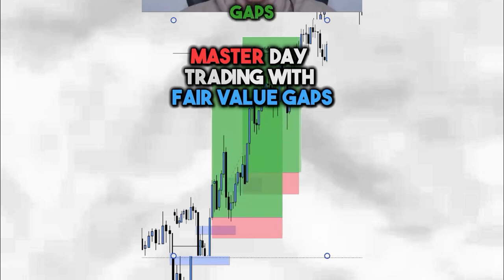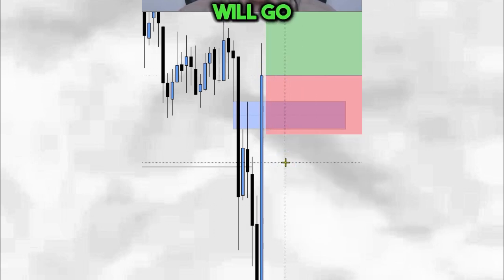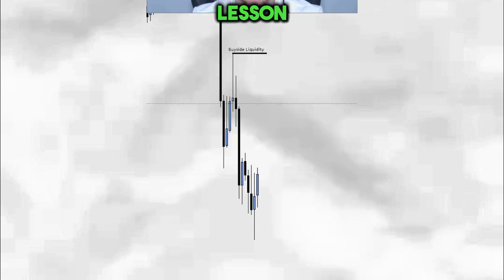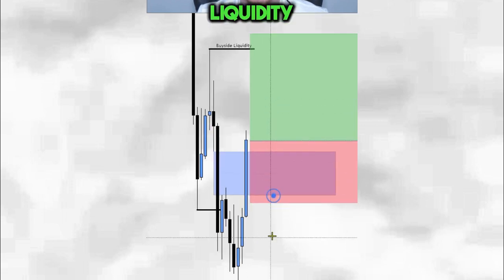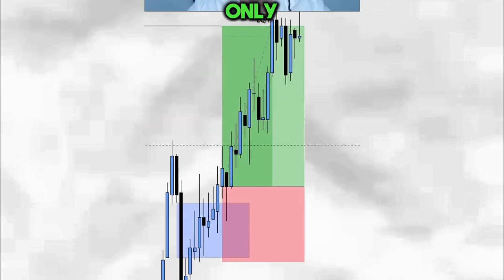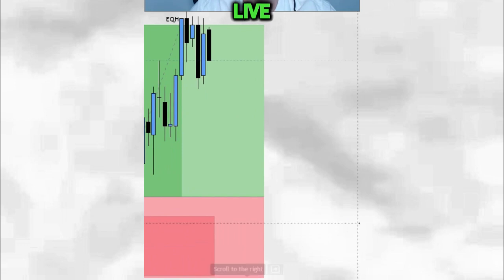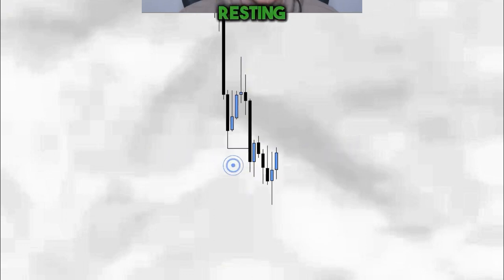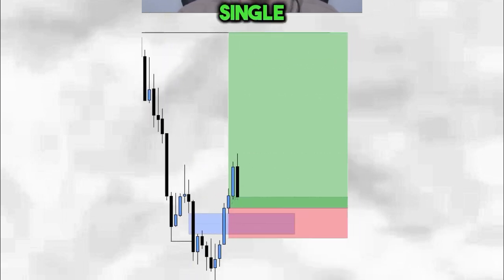BEST AND EASIEST DAY TRADING STRATEGY USING FAIR VALUE GAP AND LIQUIDITY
Harnessing ICT Inversion Fair Value Gaps for Strategic Trading

Harnessing ICT inversion fair value gaps (FVGs) can significantly enhance your trading strategy by providing high probability trading opportunities. These gaps, also known as inverse FVGs, occur when a traditional fair value gap fails to maintain its price level, signaling a key shift in market momentum. By mastering these gaps, you can refine your trading approach and improve your outcomes.

To begin, it's crucial to understand the concept of fair value gaps. Fair value gaps are price zones characterized by significant imbalances in trading activity, leading to temporary gaps in price movement. These gaps are generally classified into bullish and bearish types. A bullish fair value gap represents buying pressure, while a bearish fair value gap indicates selling pressure.

An inversion fair value gap forms when the price breaches the original fair value gap, signaling a potential change in momentum. For example, a bullish inversion FVG arises when a bearish fair value gap is violated by the price moving above it. This type of gap often serves as a support level, suggesting that the sellers are losing strength and that the market may shift towards buying.

Conversely, a bearish inversion fair value gap occurs when a bullish fair value gap is breached by the price moving below it. This gap typically acts as a resistance level, indicating increased selling pressure and a potential change in market direction. Identifying these gaps can provide valuable insights and help traders make informed decisions.

To effectively use ICT inversion fair value gaps, consider their formation in different market conditions. In premium zones (above equilibrium), traders might initially look to sell within a fair value gap. However, if the price breaches this gap and closes above it, it can signal a bullish inversion fair value gap. This scenario presents a buying opportunity, with a stop-loss placed below the inversion FVG to manage risk.

In discount zones (below equilibrium), a bearish inversion fair value gap may form if a bullish fair value gap is violated by the price closing below it. In this case, traders might consider selling at the consequent encroachment of the inversion FVG, placing a stop-loss above the gap to manage risk.

Another valuable scenario is the formation of inversion fair value gaps after a failed market structure shift. When the price fails to respect a fair value gap and sweeps previous highs or lows while remaining within the higher timeframe PD array, it can lead to the creation of an inversion fair value gap. This situation provides valuable trading opportunities and insights into potential market movements.

By harnessing the power of ICT inversion fair value gaps, you can enhance your trading strategy and achieve better results. Discover high probability setups and refine your trading skills by joining us on Discord: [Discord Link By Trading Louis]